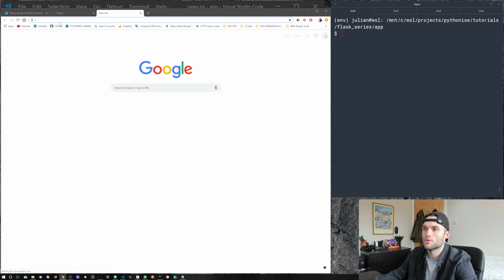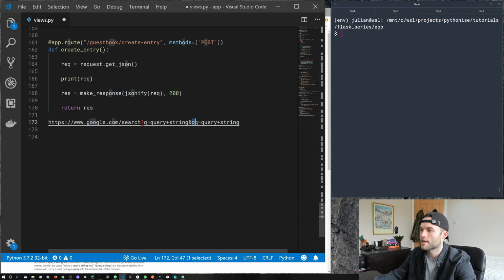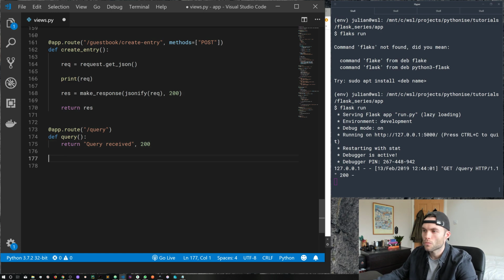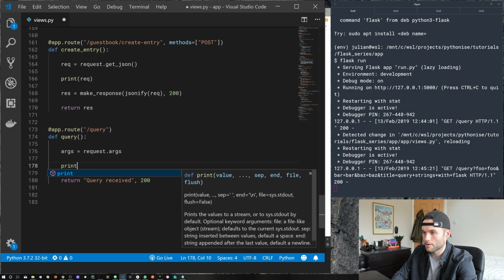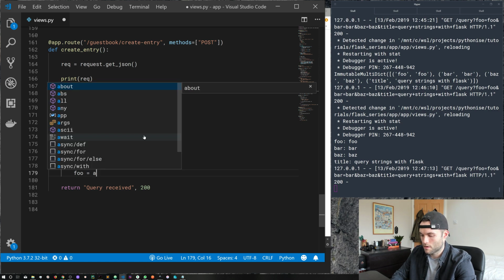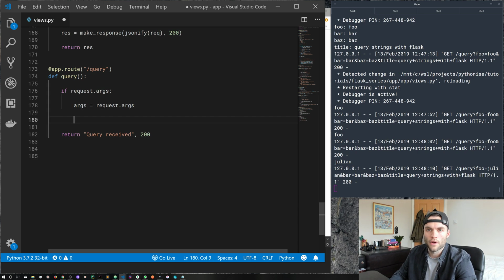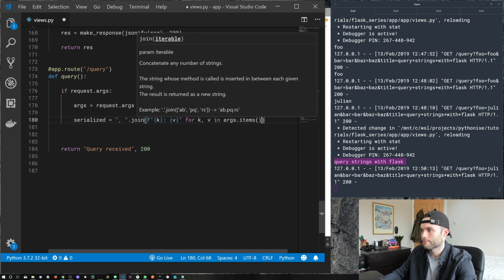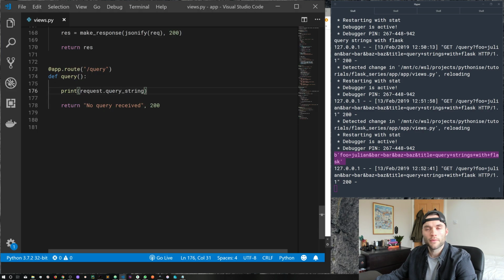Flask query strings - Python on the web - Learning Flask Series Pt. 11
In this part of the "Learning Flask" series, you'll learn how to create, parse and serialize query strings into Python objects.